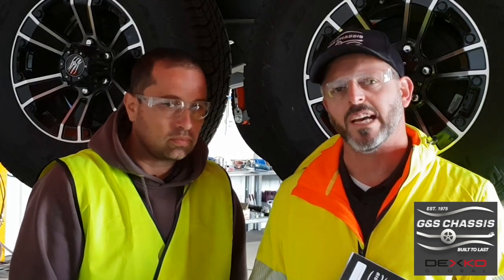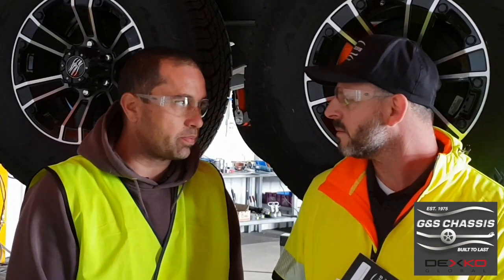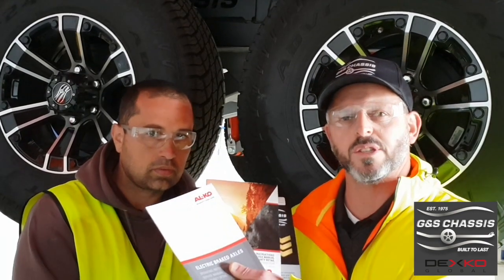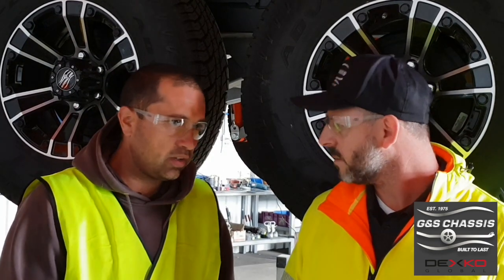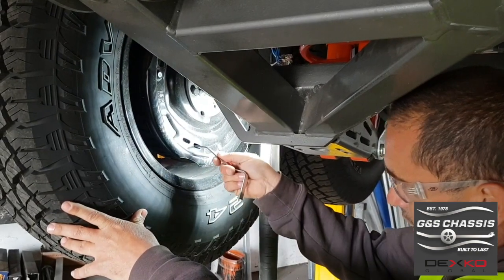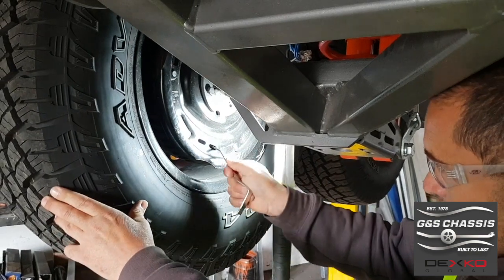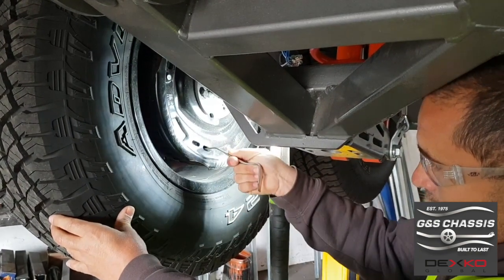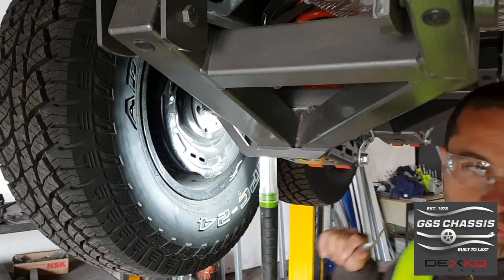G&S Chassis Electric Brake Adjustment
Marc and Salv from G&S Chassis explain how to correctly adjust electric brakes on caravans